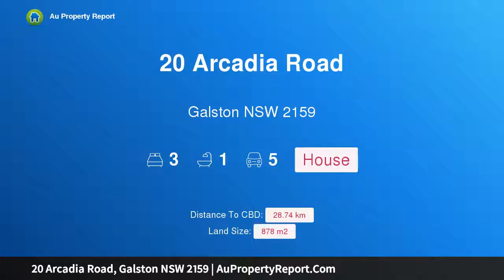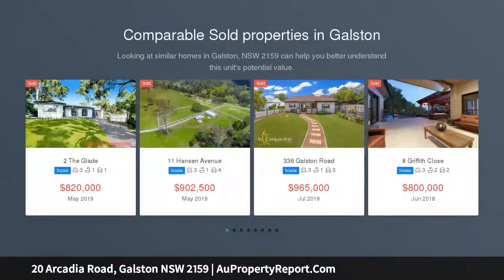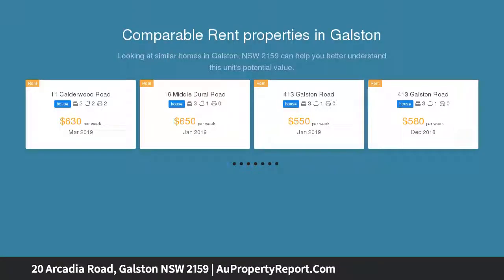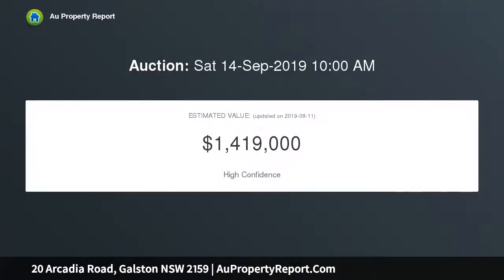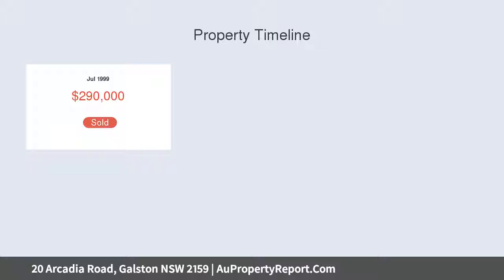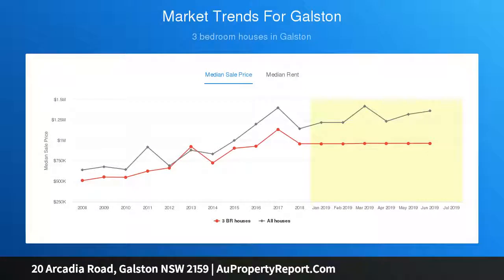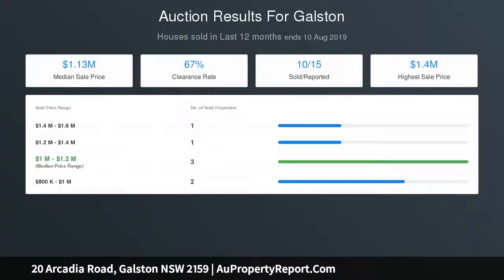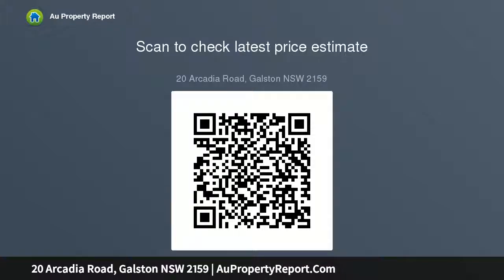20 Arcadia Road, Galston NSW 2159 | AuPropertyReport.Com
20 Arcadia Road, Galston NSW 2159
Property Type: house
Bedrooms: 3
Bathrooms: 3
Car Space: 5
Poll Position!